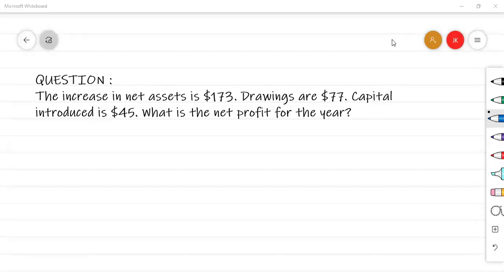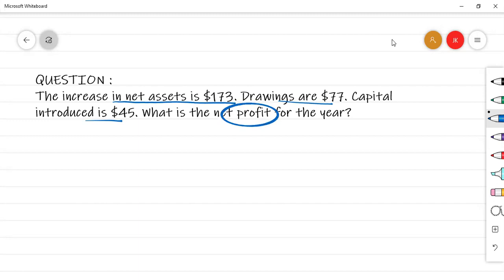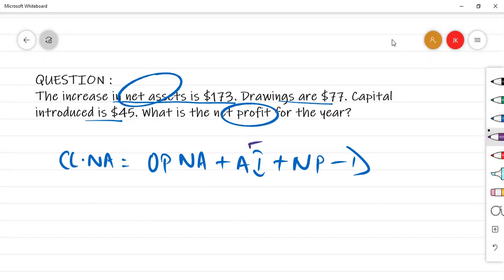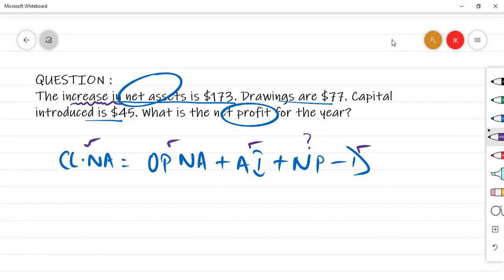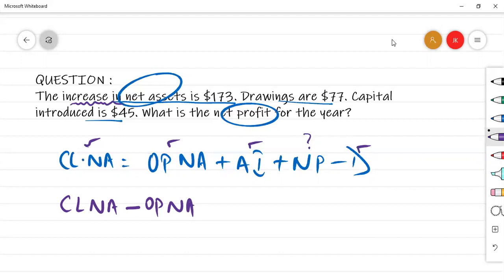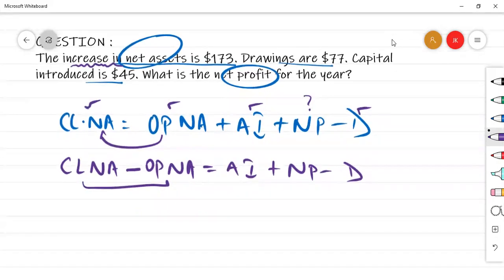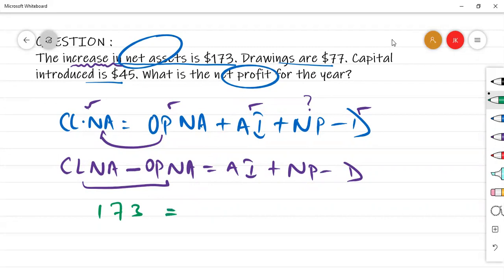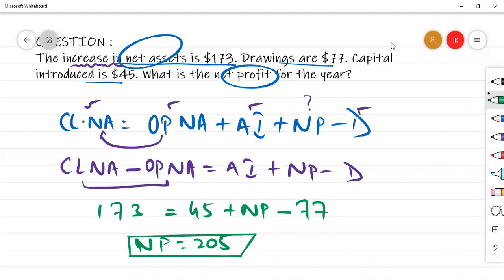KnS | F3 | Sir Junaid Khalid | Lecture 6 | March 2024 Attempt